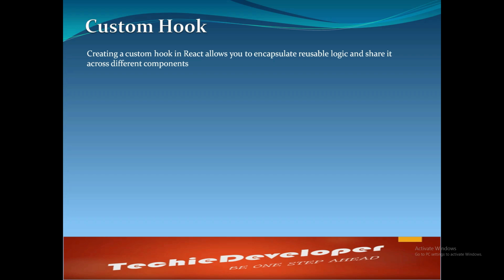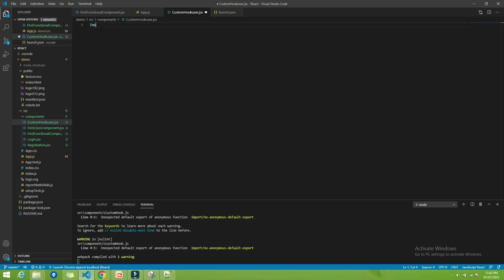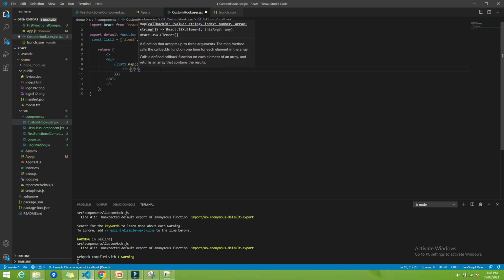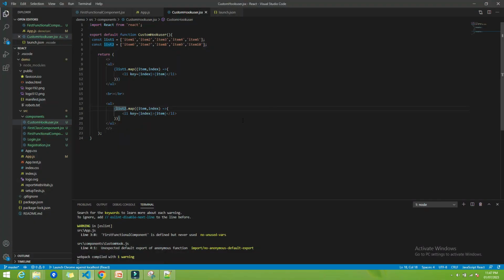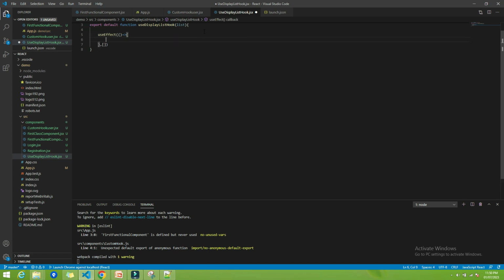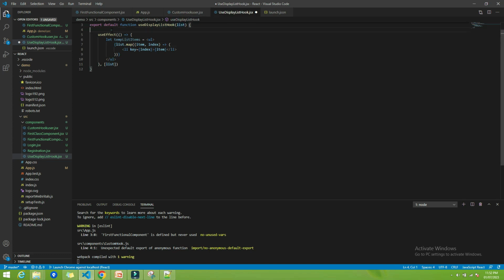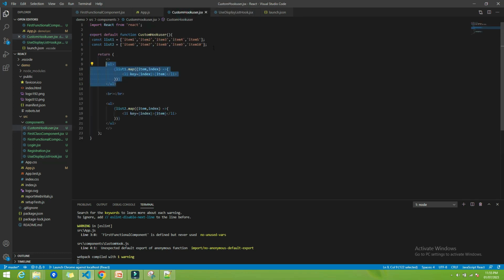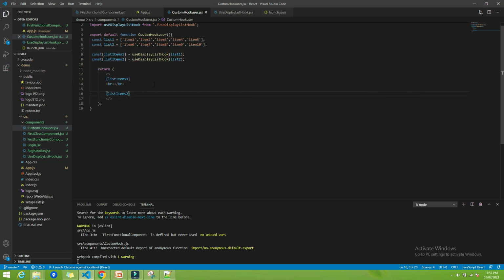22 Custom Hooks in React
Custom Hooks in React allow you to extract and reuse stateful logic across different components. They are a way to share logic without relying on higher-order components or render props. Custom Hooks are normal JavaScript functions prefixed with the word "use" and typically leverage other built-in hooks or custom hooks.